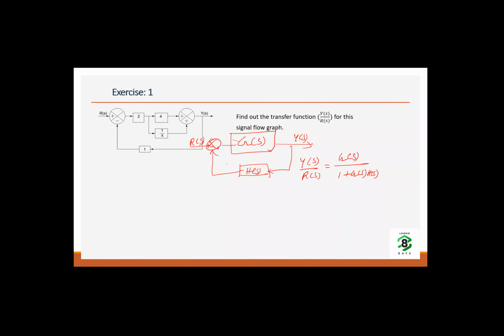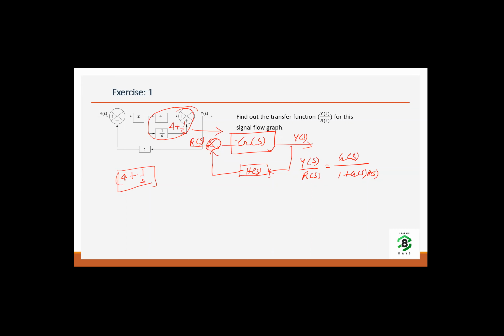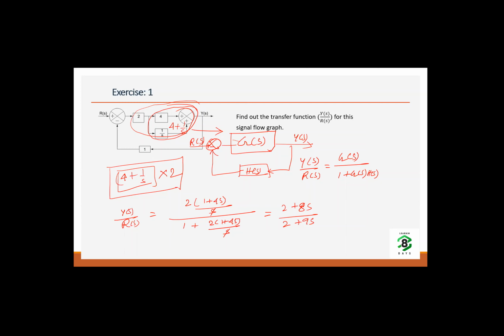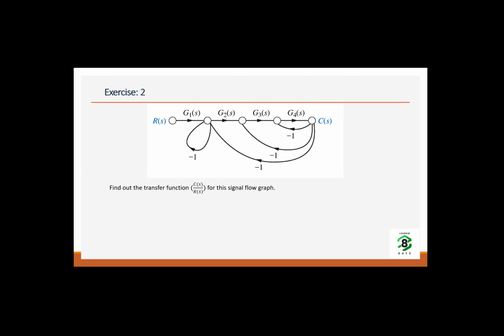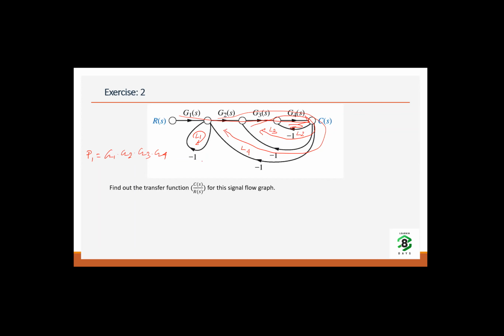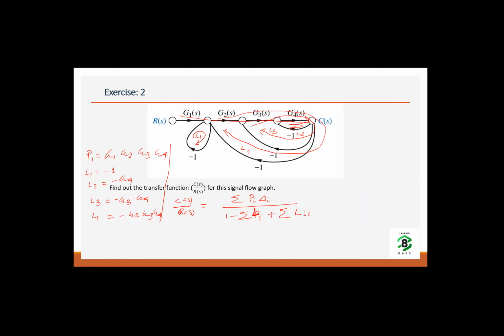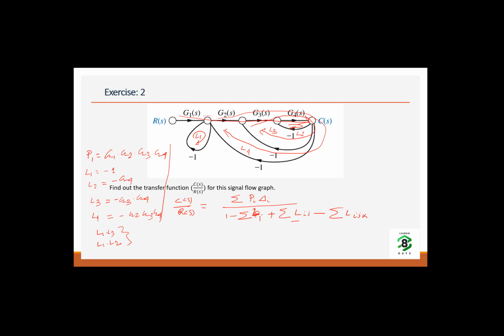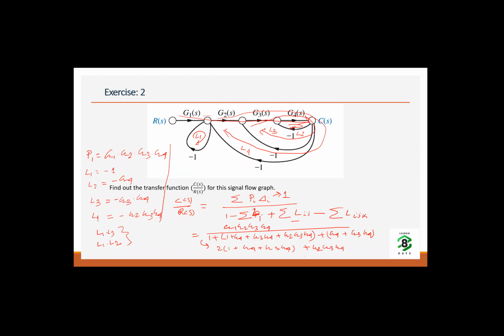Control System Transfer Function Problem Solving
Learnin28day.com is an initiative to educate engineering students on basic as well as on industry relevant concepts on electronics, electrical and computer science subjects so that they become industry ready and can perform better in GATE/IES/Campus Placement. In sum, Learnin28days is an online academy for Electronics, Electrical & Computer Science Engineering by IIT-IISc graduates, GATE Toppers & Industry Experts.

Transfer Function | Control System | Electrical Engineering | Electronics Engineering